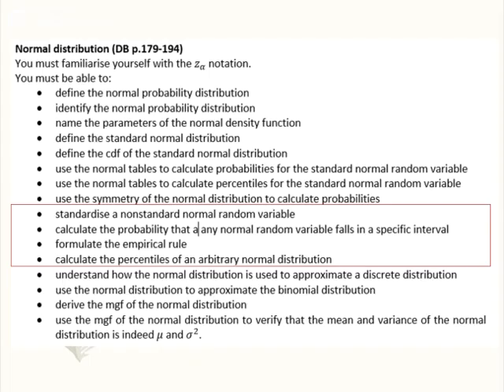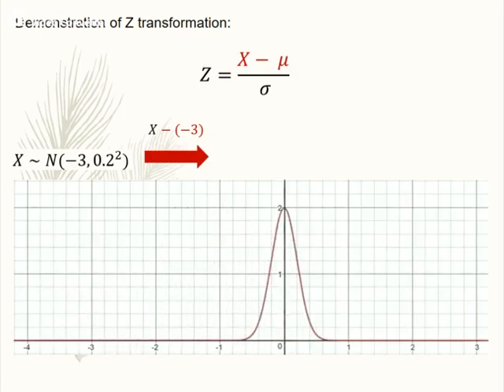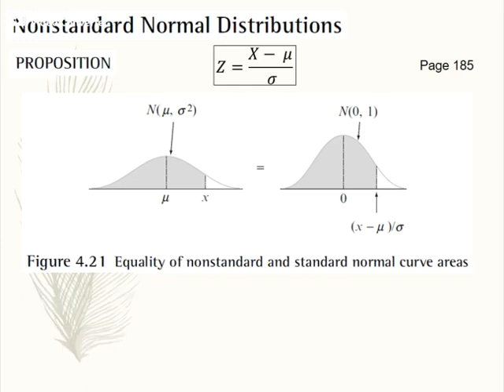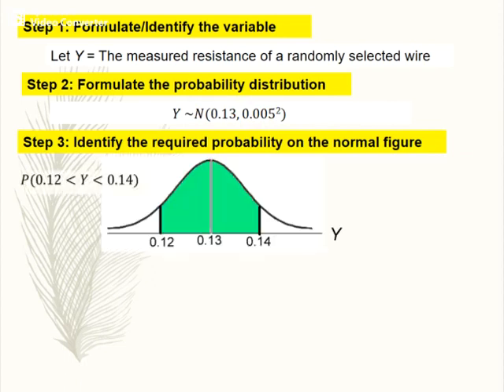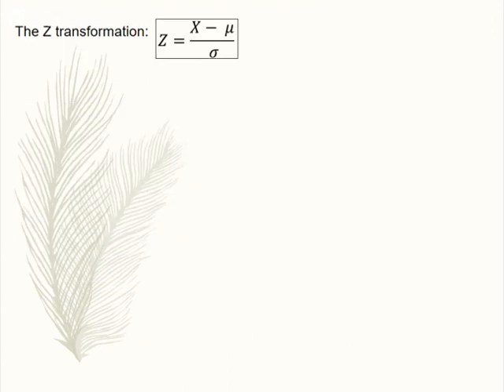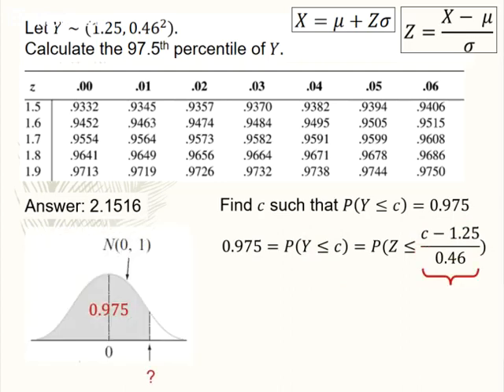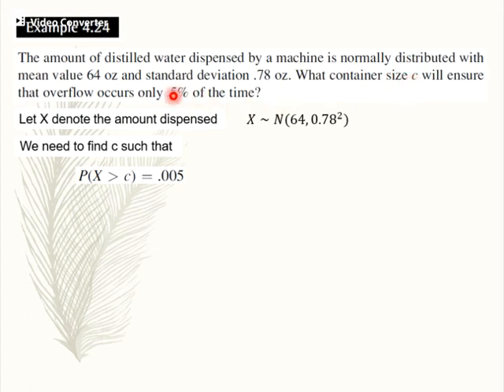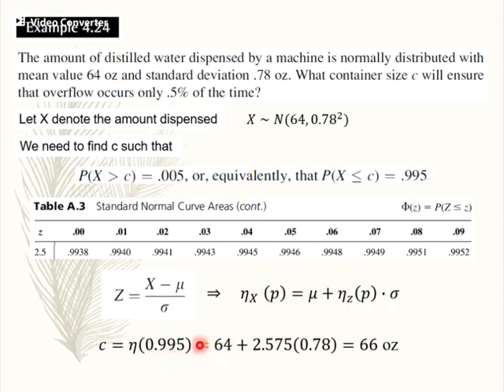Section 4.3 (Part 2) - Nonstandard Normal Distribution